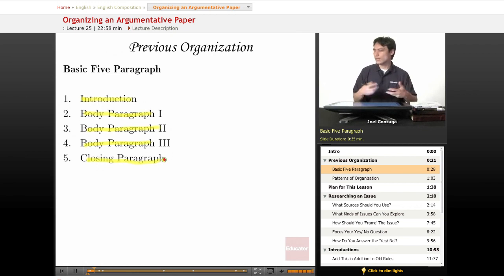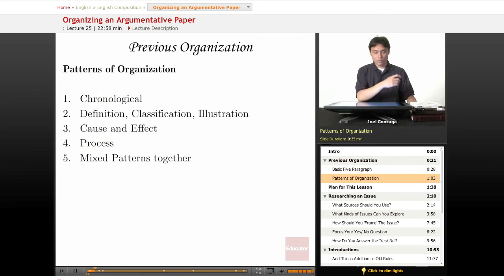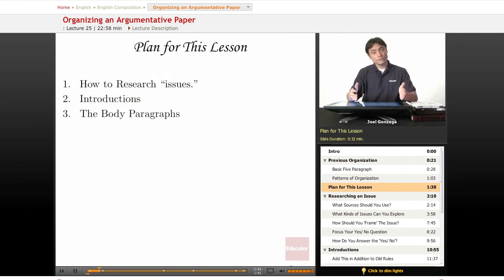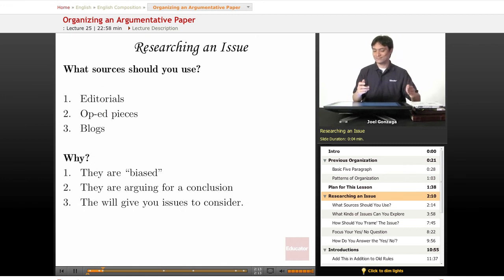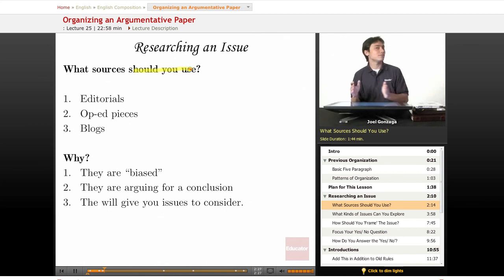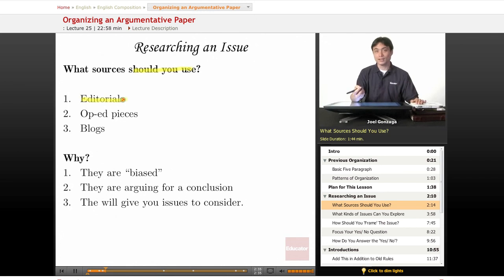English Composition - Organizing an Argumentative Paper